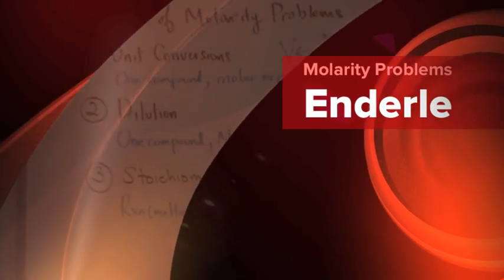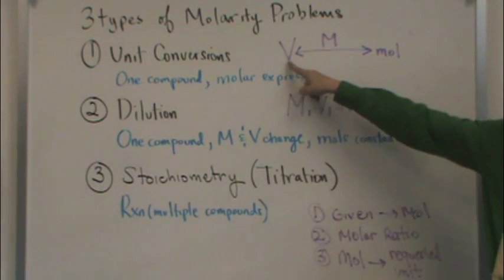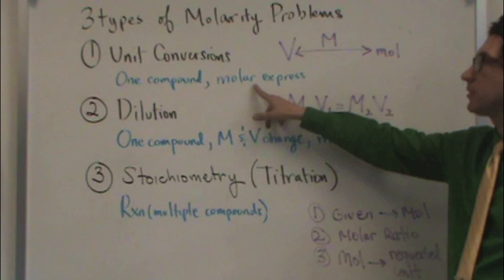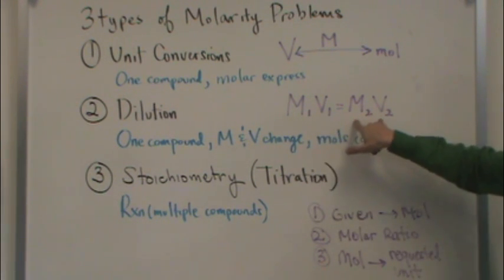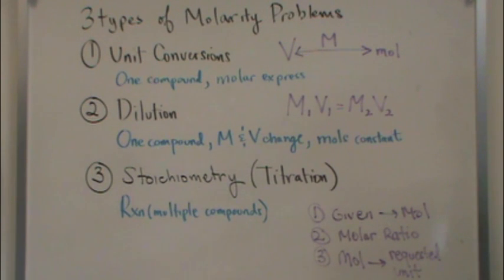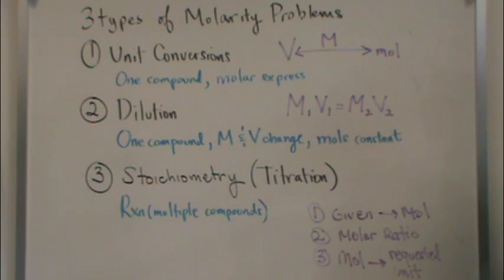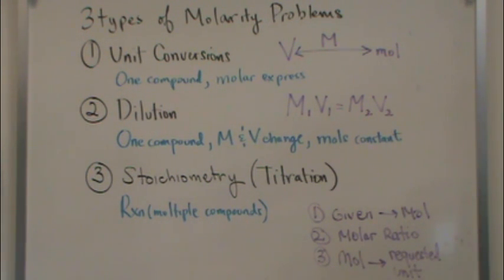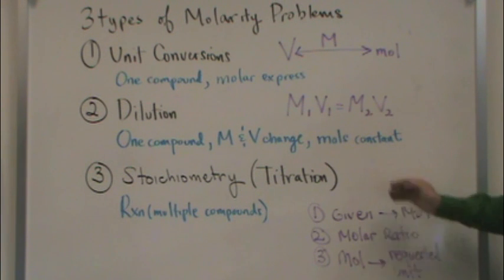Molarity Problems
For this class, there are three basic categories of molarity problems.